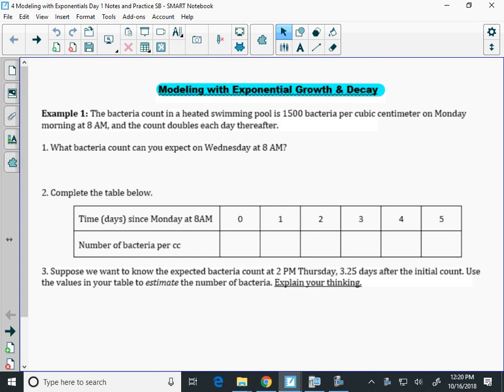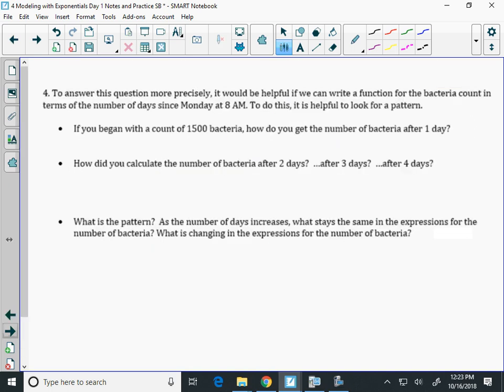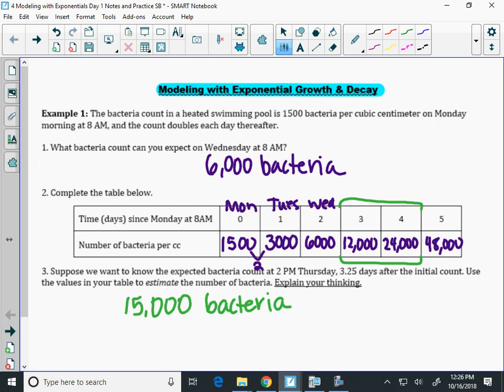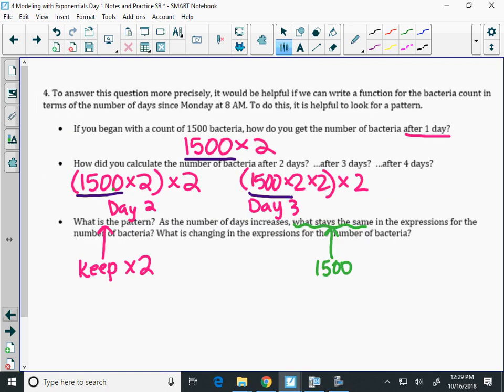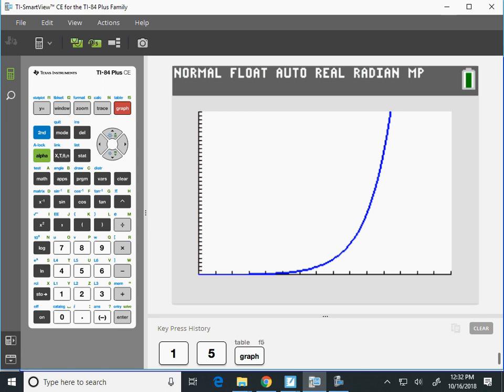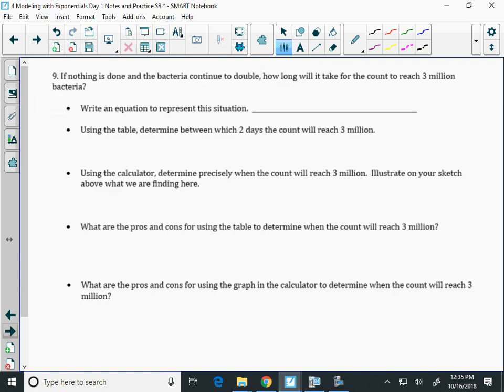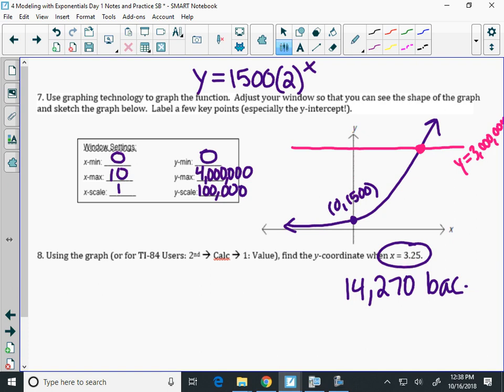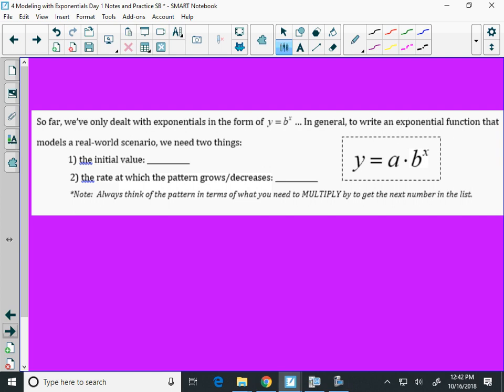HA2 Exponential Modeling Day 1 Bacterial in a Swimming Pool Problem